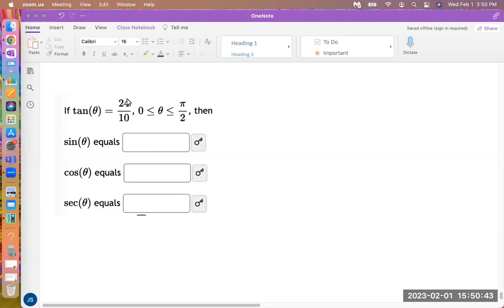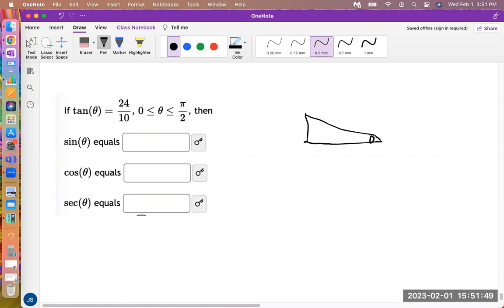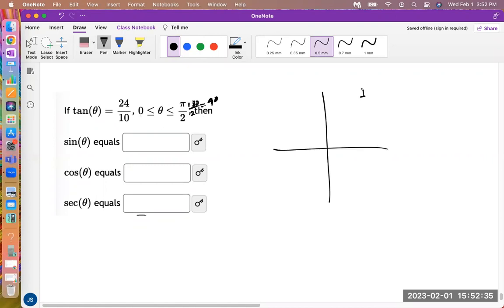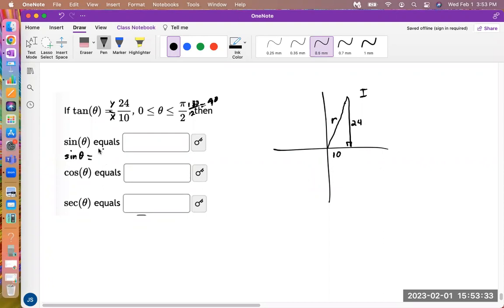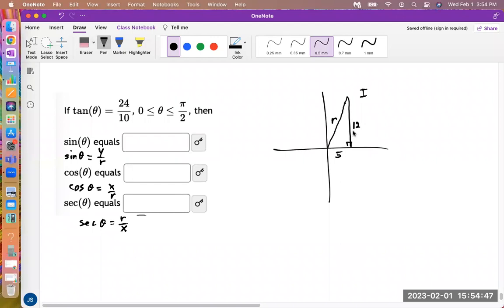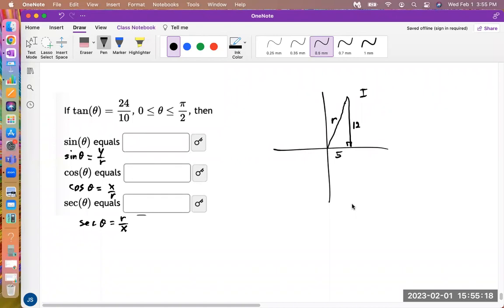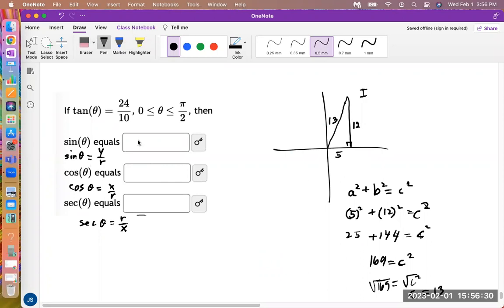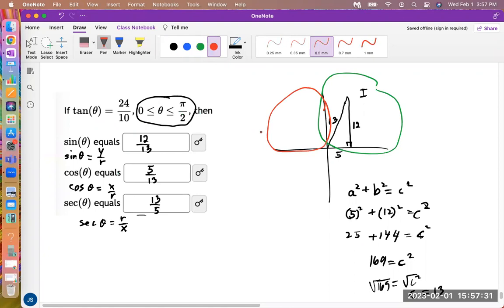Finding the value of the other trig functions if you are given one trig function value.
Finding the value of the other trig functions if you are given one trig function value and its quadrant.